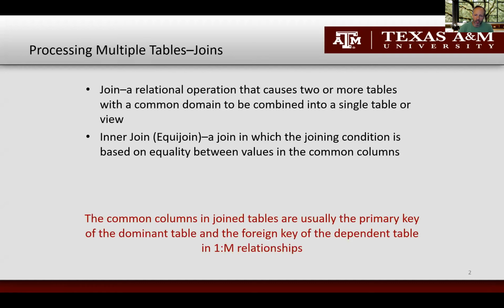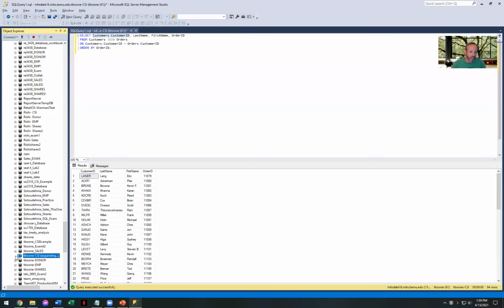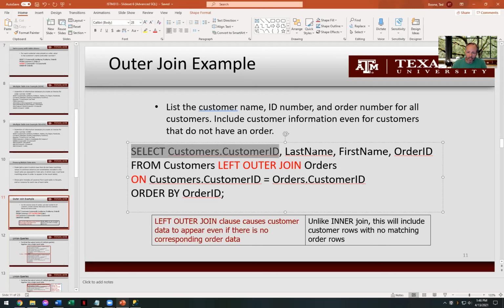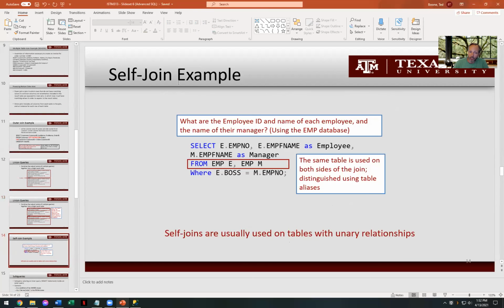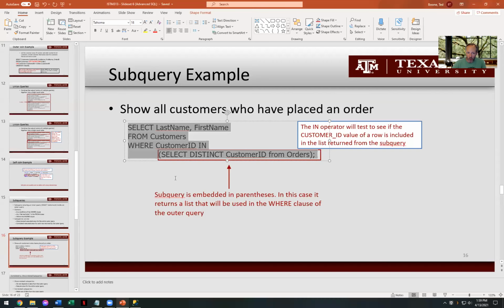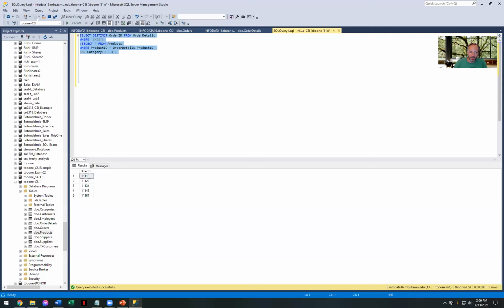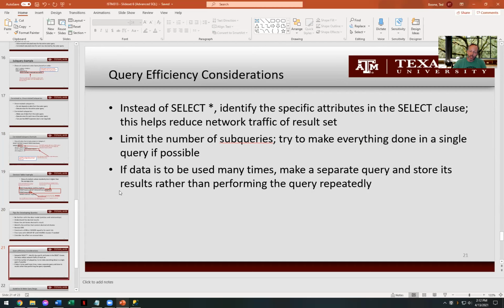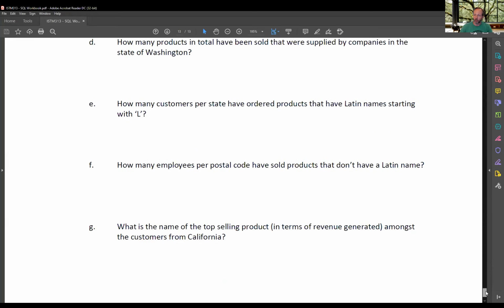04/13/2021: Advanced SQL